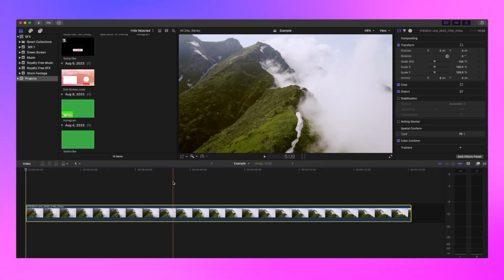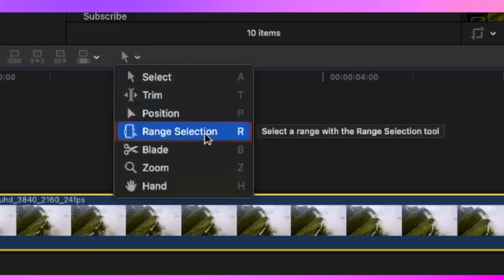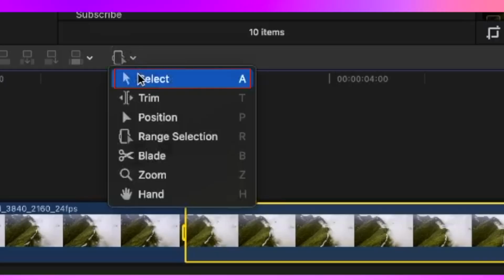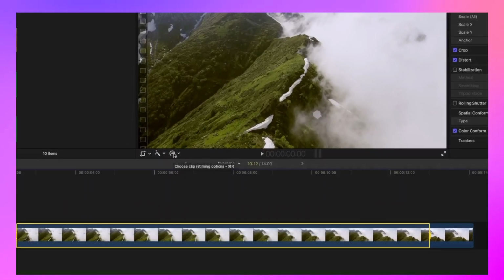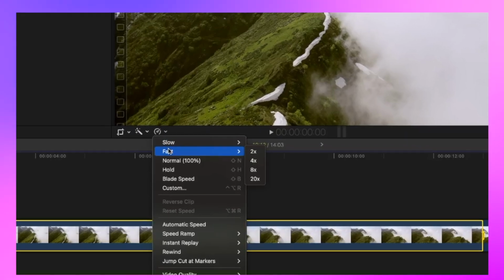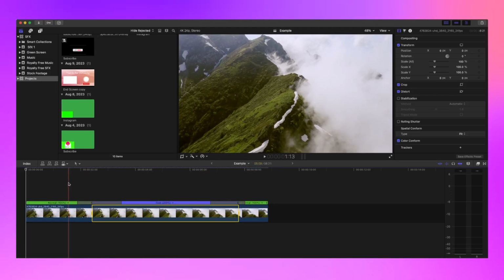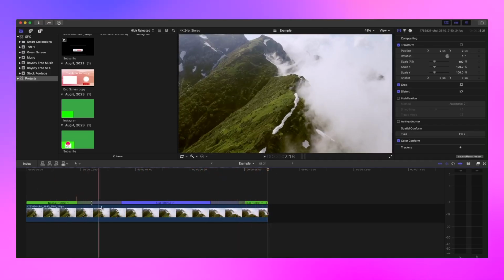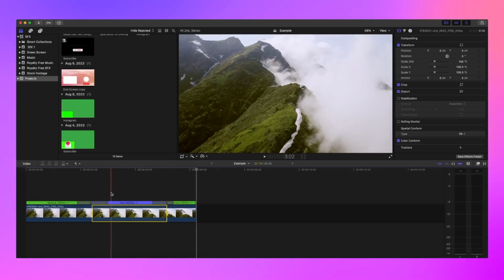How To Speed Ramp In Final Cut Pro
Brilliant Media is a channel dedicated to teaching users all about Final Cut Pro